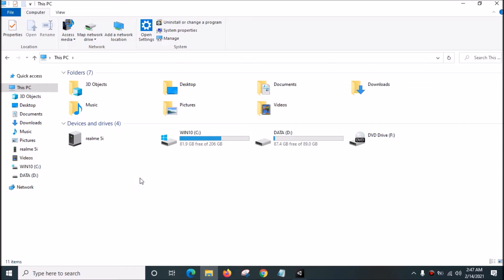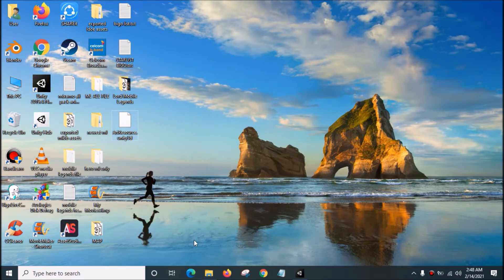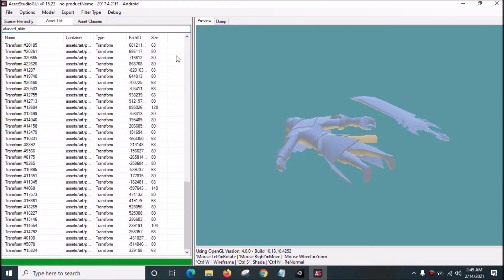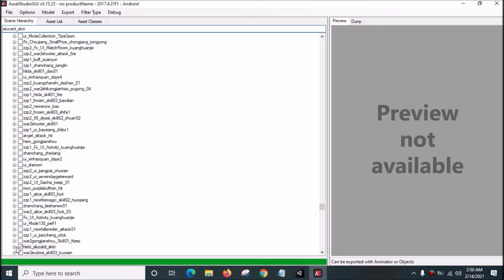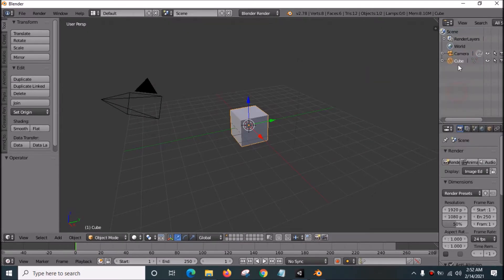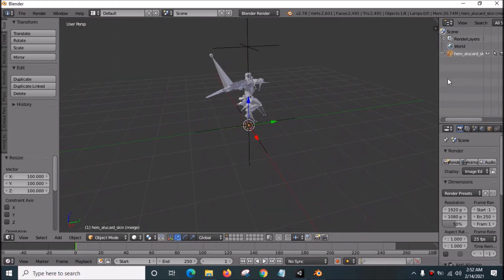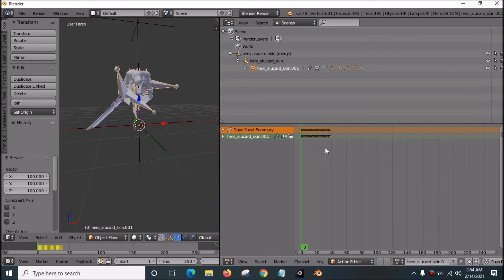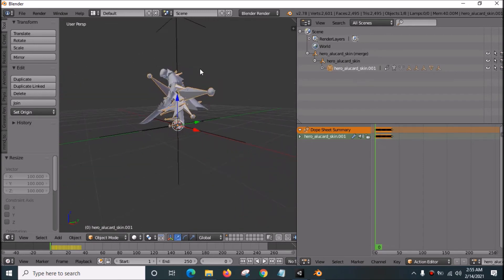Extract Mobile Legends 3D Model - Alucard Demon Hunter (low poly) + rigged + animation | Unity 3D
This video explain how to extract mobile legends 3D models with rigging and animation.